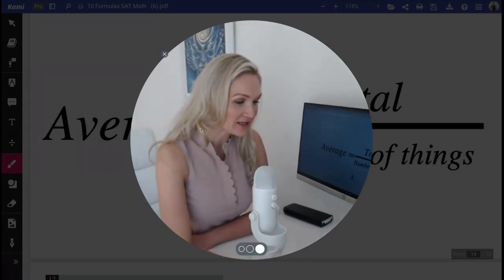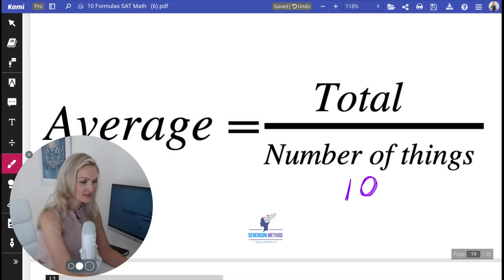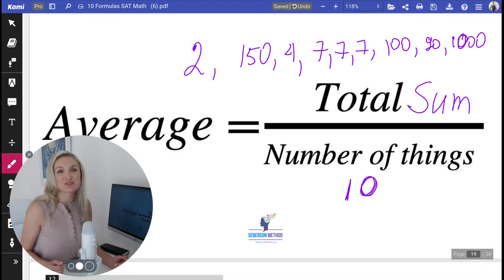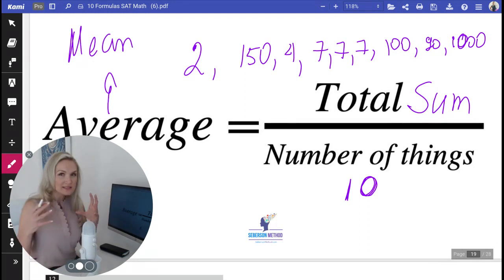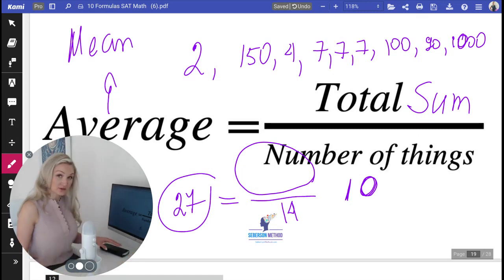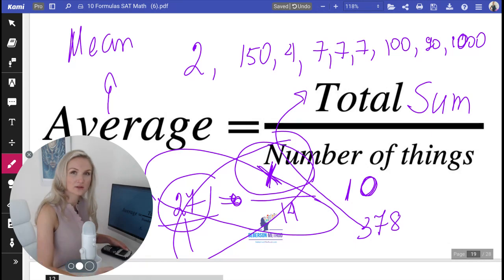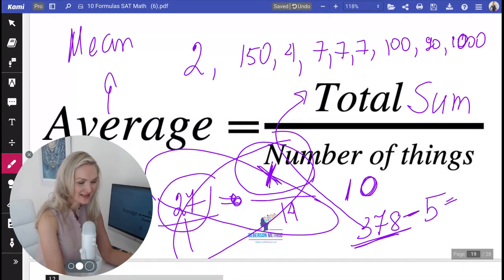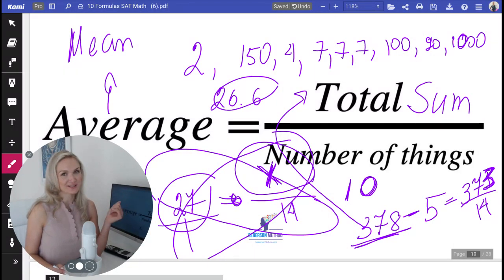Averages [TOP 10 SAT Formulas]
Average problems appear frequently on the SAT Math section and being familiar with this concept is key to help you answer any average questions on the SAT math section.